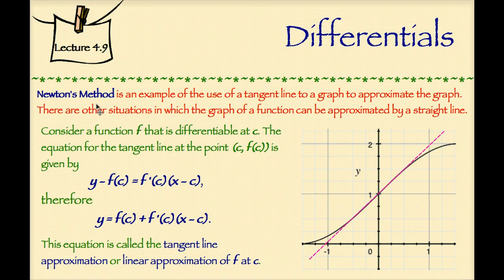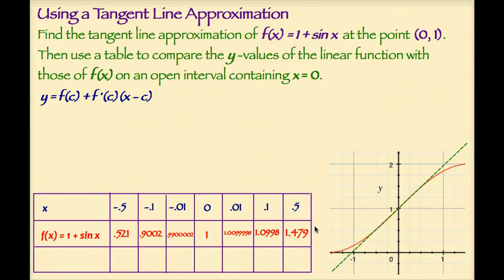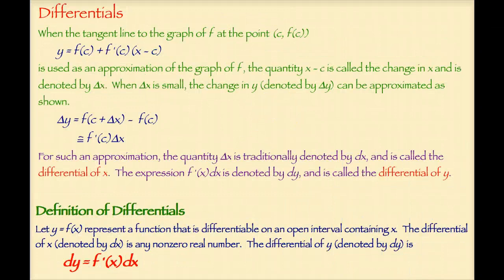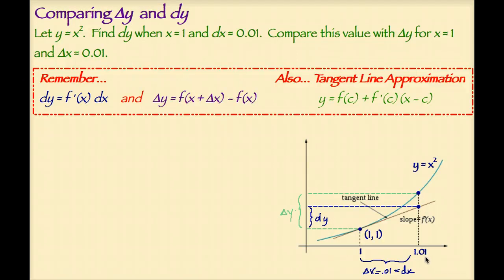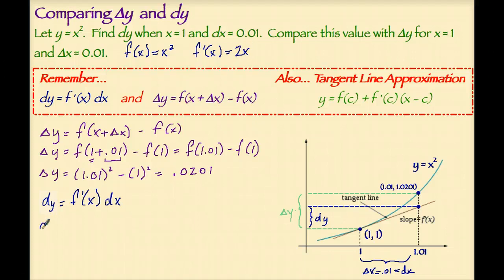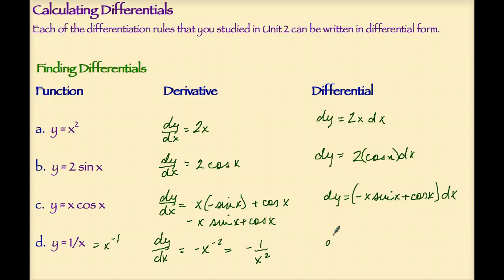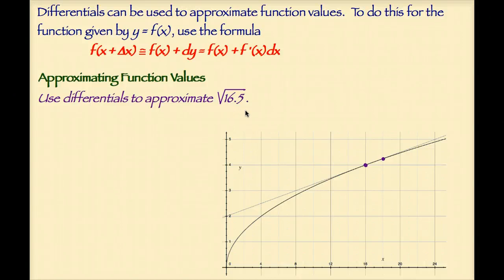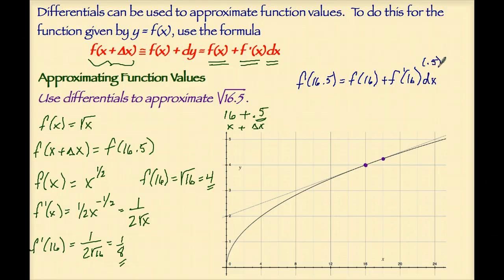APCalcAB ~ Differentials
Differentials